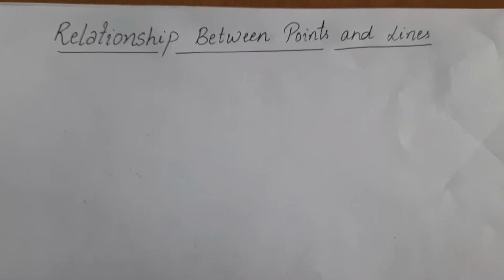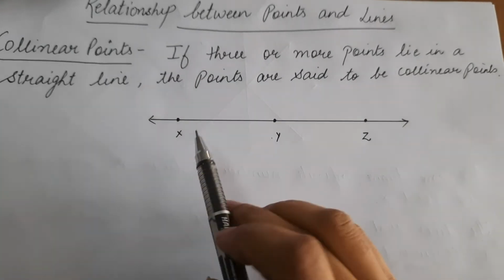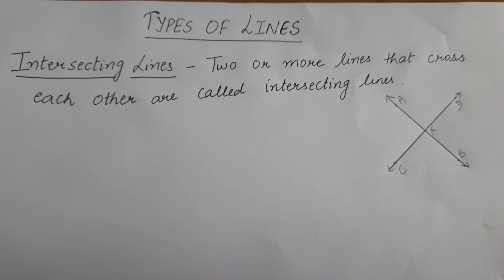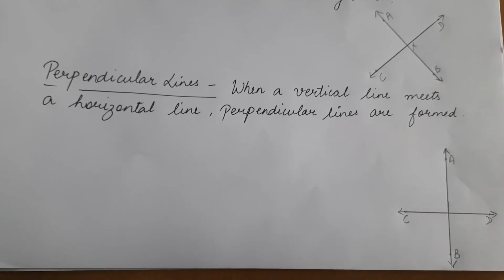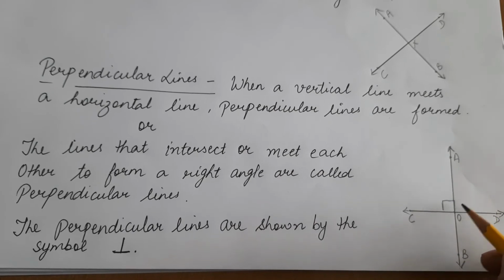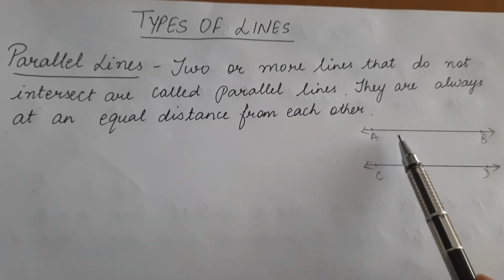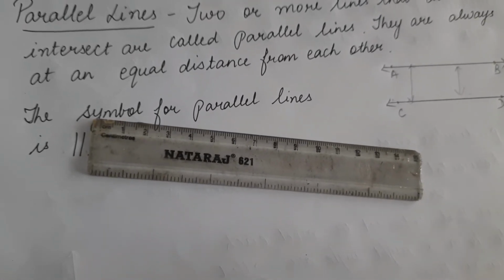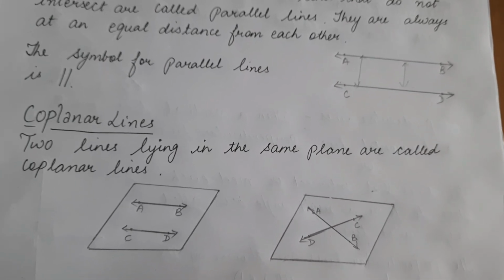Relationship between Points and lines & Types of Lines